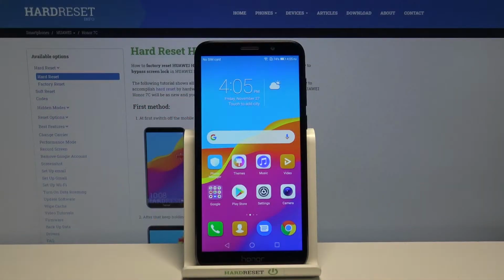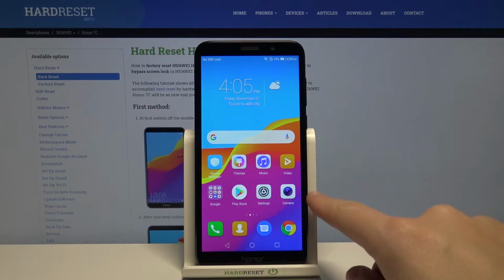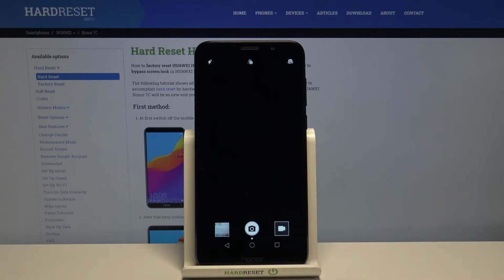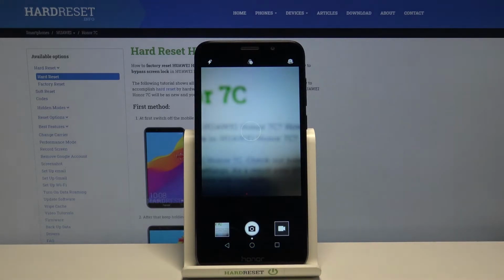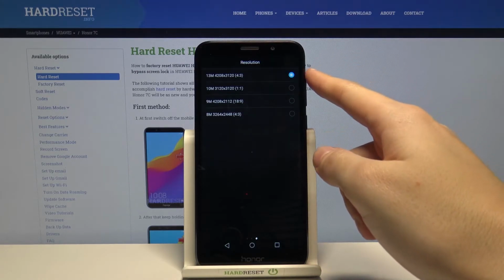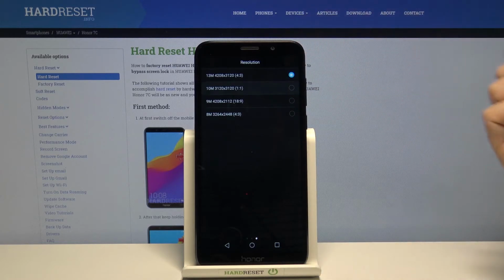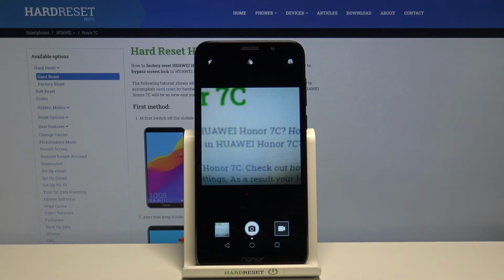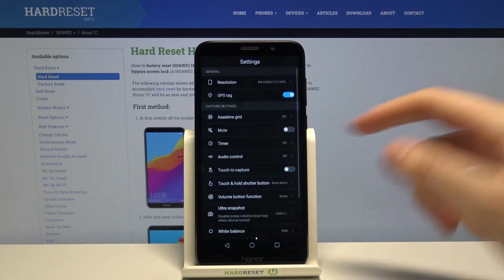HUAWEI Honor 7C - How to Adjust Camera Aspect Ratio & Customize Camera Options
We're incredibly glad that the topic of this video turned out to be appropriate for you! In this short tutorial, you can find out how to adjust the Aspect Ratio function on your HUAWEI Honor device. After repeating the actions camera additional option's customization will not be a problem for you. We try very hard to shoot high-quality videos on interesting topics.